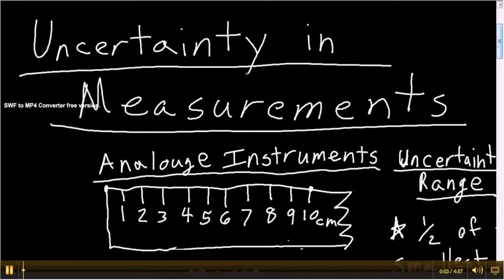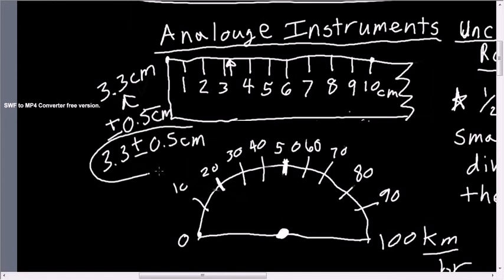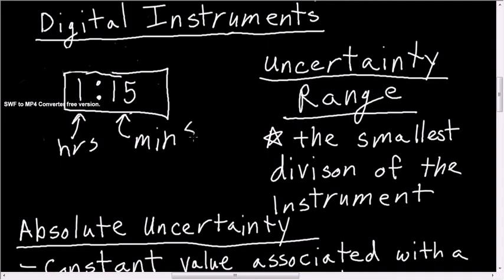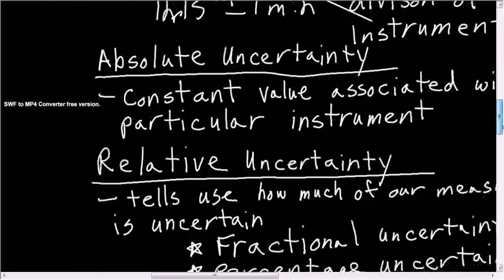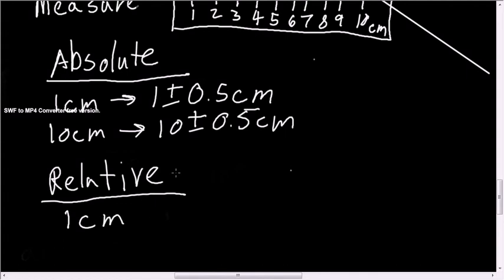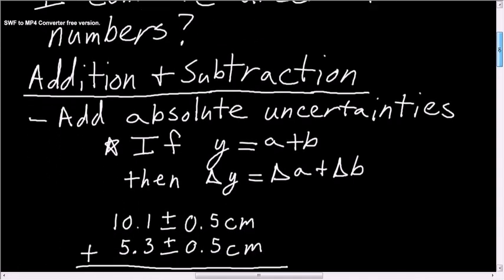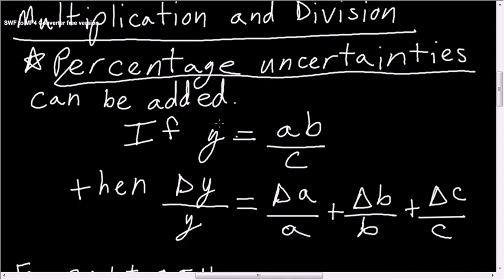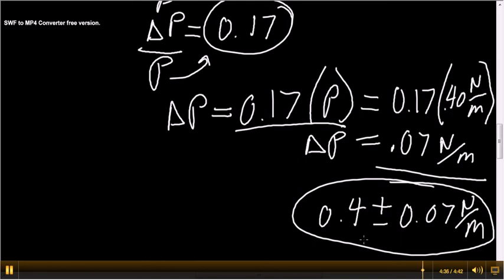Uncertainty in measurment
-Uncertainty of analogue vs. digital instruments
-Multiplying and dividing uncertain measurements
-Adding and subtracting uncertain measurements